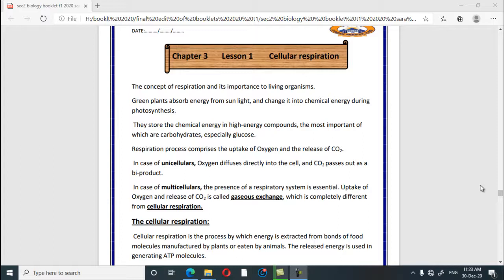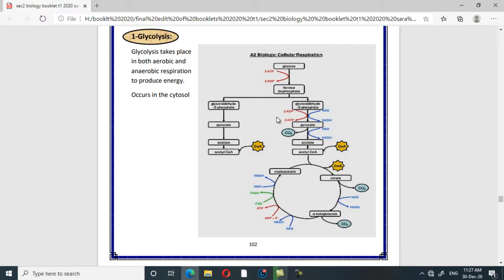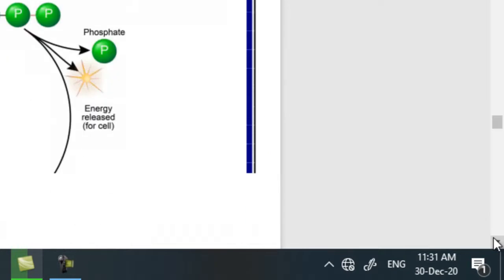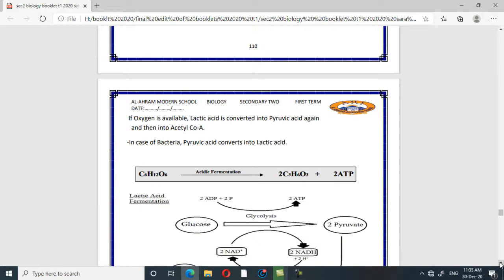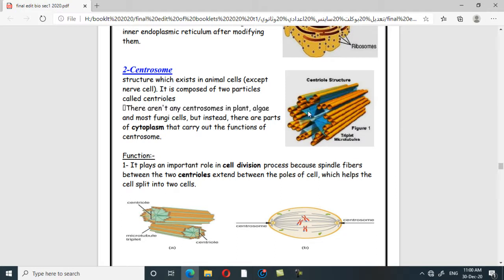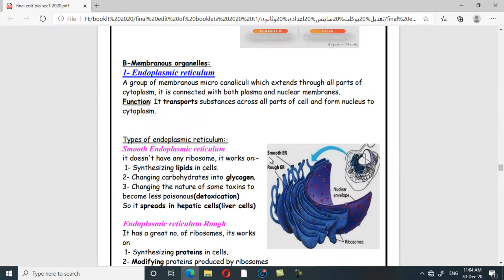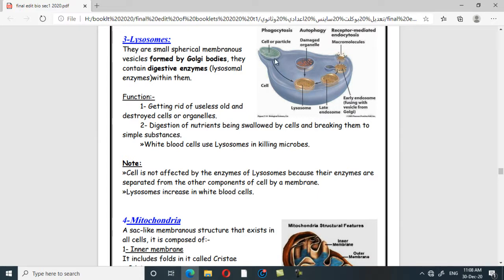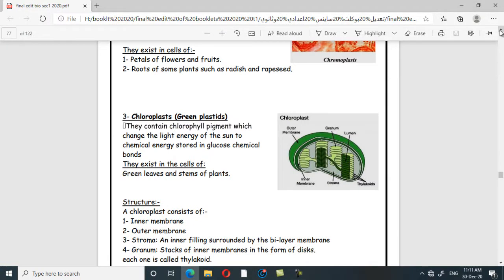sec 2 biology cellular respiration